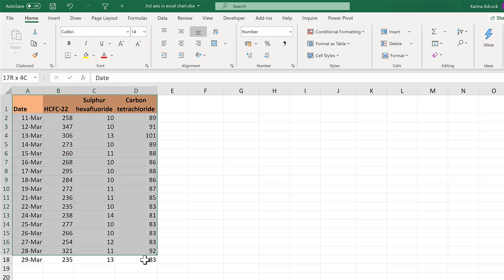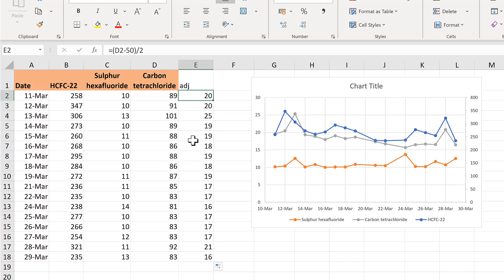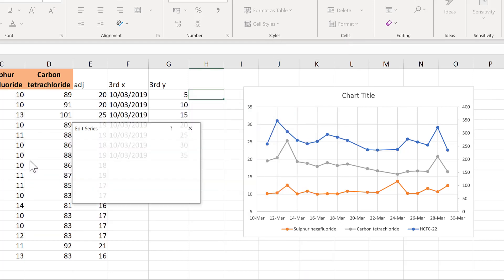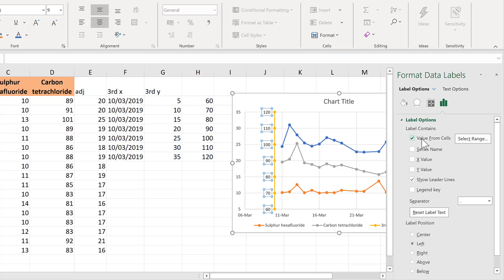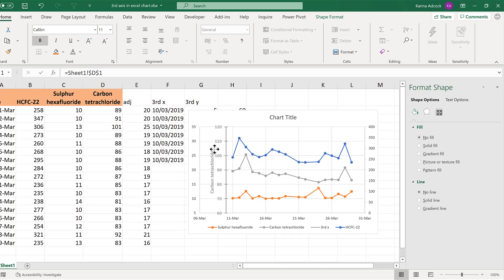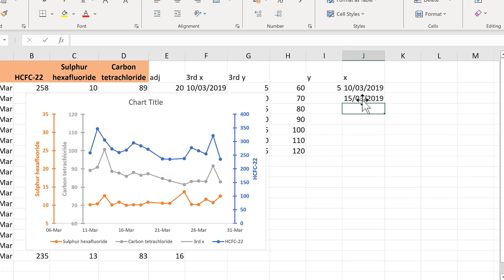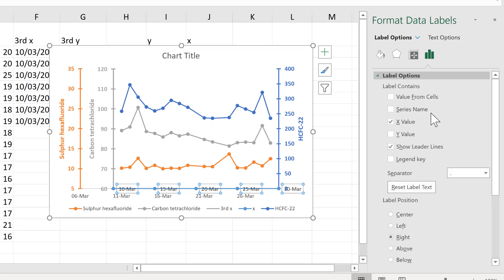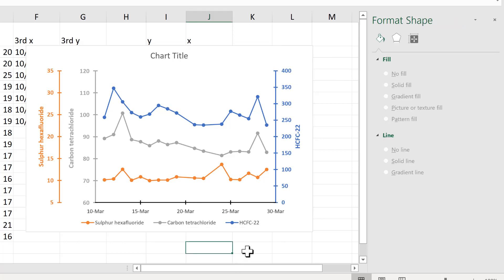How to make a chart with 3 axis in excel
Adjust the numbers so the lines are closer together. Then make fake data sets and format them so they look like an axis.